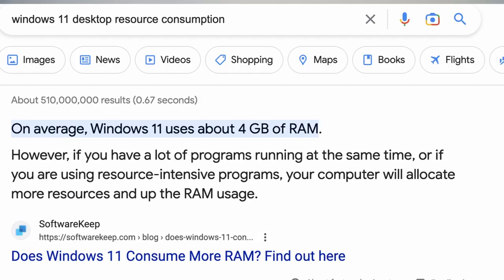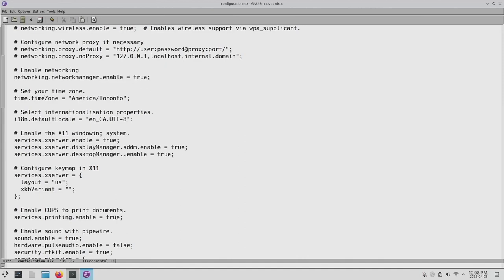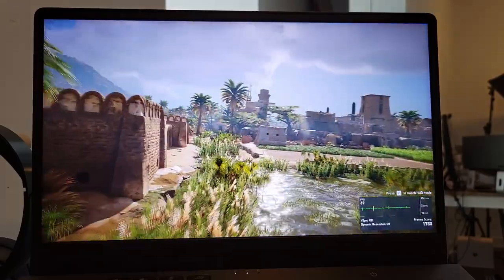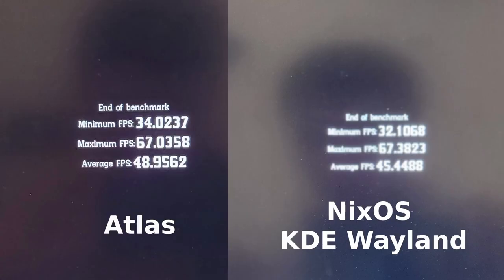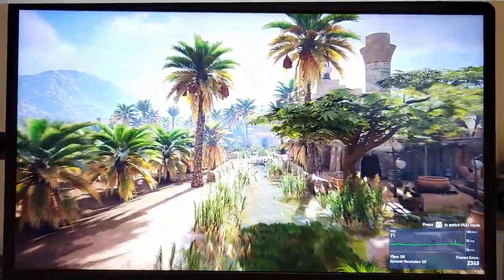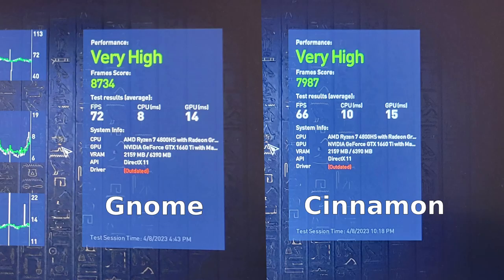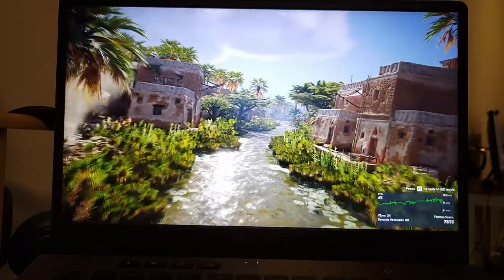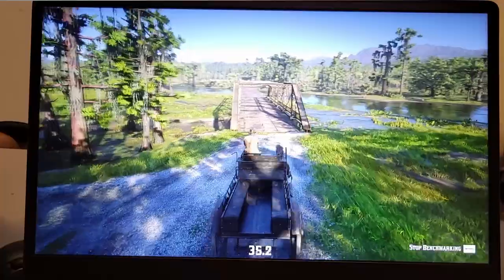Linux Desktop Environment | Best For Gaming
If you are choosing a DE for your gaming setup, look no further, I ran benchmarks on several pure DEs on NixOS, so you can save times before the installation.

Timestamp
0:00 - Will Linux DE help gaming
0:30 - Why NixOS make sense for this test
0:51 - What games am I using?
1:05 - gaming setup of this video
1:14 - DEs and login manager combo
1:23 - Why you don't want to run old games on Wayland DEs
1:57 - is x11 good for old games?
2:17 - KDE wayland benchmarks
2:38 - KDE wayland vs Windows benchmarks
2:59 - Gnome benchmark
3:13 - Gnome NixOS vs Fedora
3:32 - Gnome VS KDE for gaming
3:42 - Gnome VS KDE VS Windows gaming benchmarks (wayland)
4:11 - XFCE for gaming?
4:35 - can XFCE matches the wayland brothers in gaming?
5:21 - Cinnamon Gaming benchmarks
5:55 - Cinnamon vs XFCE in gaming
6:17 - Ubuntu vs Linux Mint for gaming?
6:30 - Why should you consider Fedora over Ubuntu for gaming?
6:43 - Mate not working on NixOS?
6:47 - Pantheon DE better than other x11 candidates for gaming?
6:55 - Pantheon DE (on Nix developed by Elementary OS) benchmarks
7:38 - Linux passed Windows on benchmarks
8:00 - why I didn't go for i3 and sway?
8:22 - Best Linux Desktop Environment for gaming
9:27 - Why I didn't go for budgie?